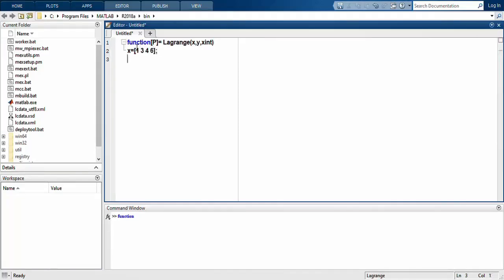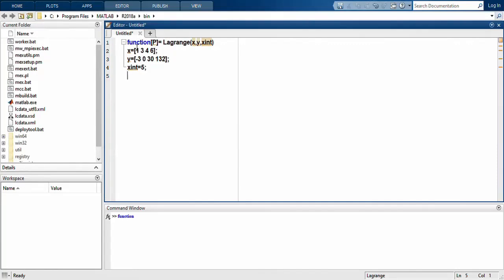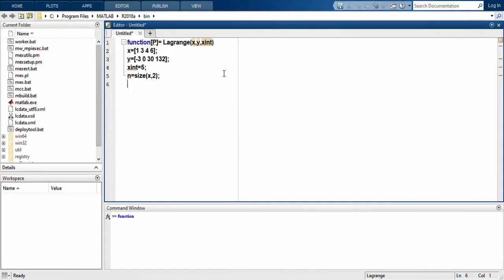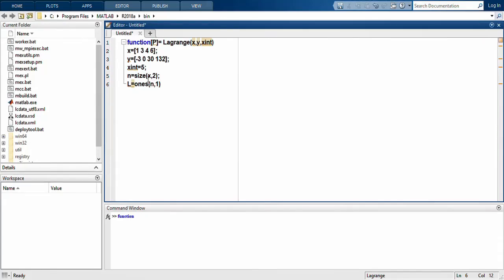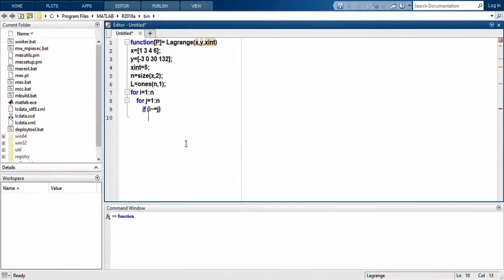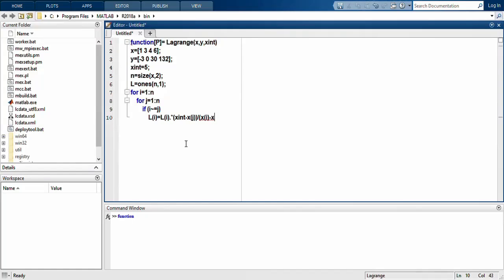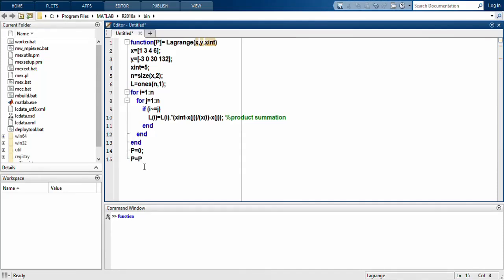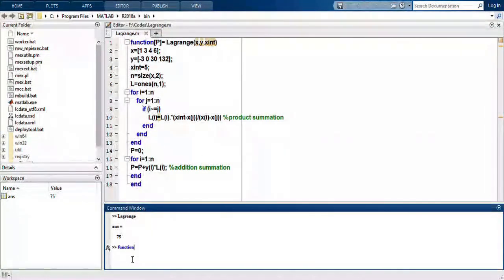Lagrange Interpolation | MATLAB Code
MATLAB Code of Lagrange Interpolation.